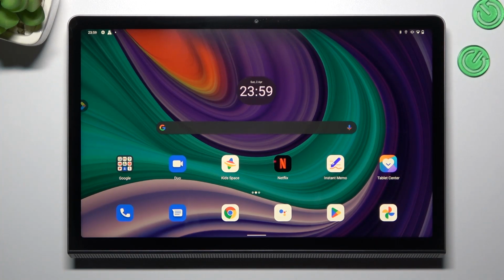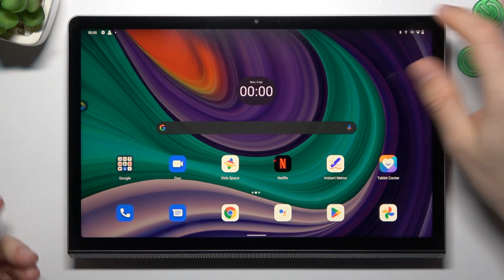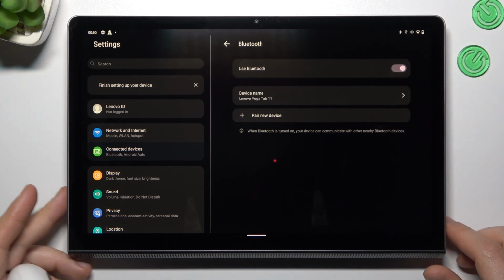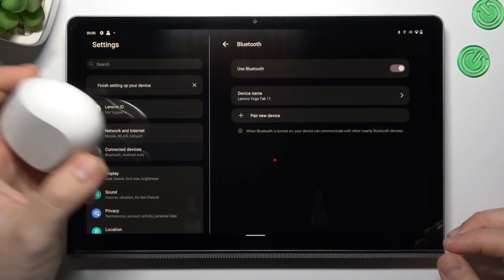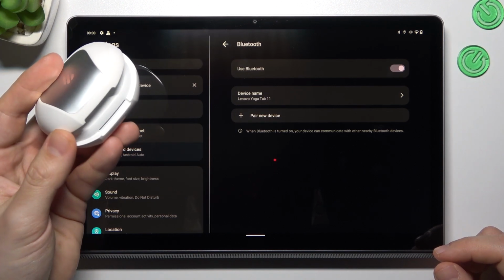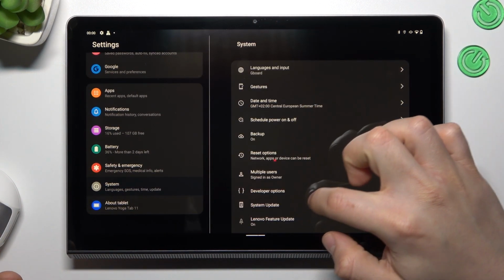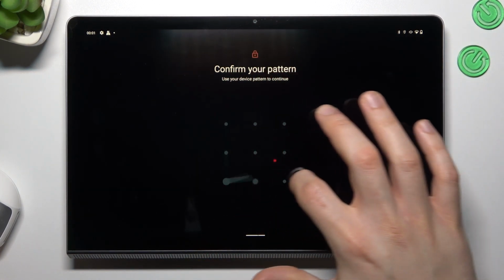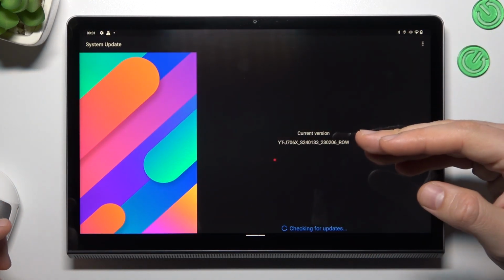How to Access not Visible Bluetooth Device in Lenovo Yoga Tab 11 – Locate Bluetooth Devices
In this short video, our expert will show you how to Fix the Visibility of Bluetooth Devices. If your Lenovo Yoga Tab 11 doesn’t see devices with Turned On Bluetooth then, follow showed steps and with the presented instructions, learn how to properly reset settings to fix this issue within seconds. Let’s begin!

How to Access Not Visible Bluetooth Device in Lenovo Yoga Tab 11? How to Find Not Visible Locate Bluetooth Devices in Lenovo Yoga Tab 11? Locate Bluetooth Devices